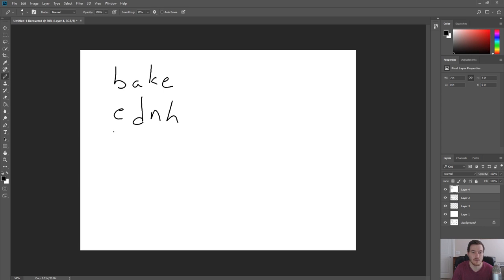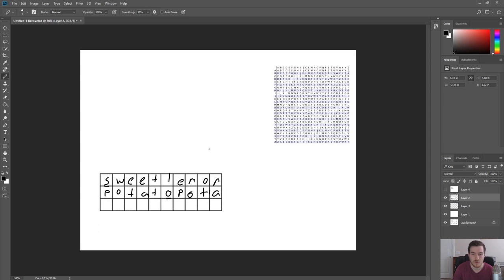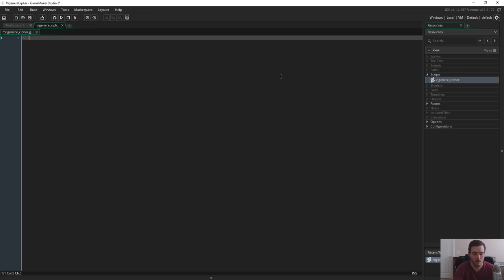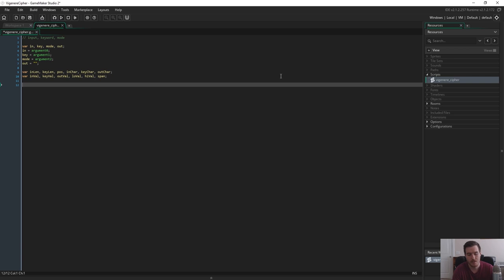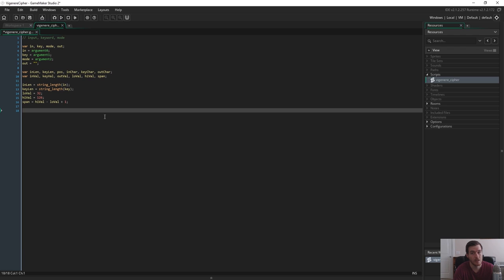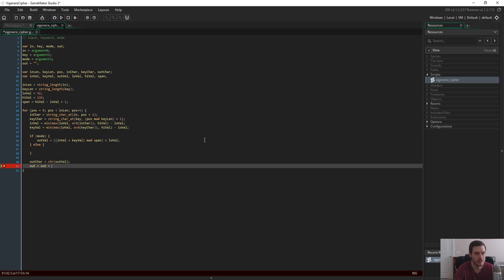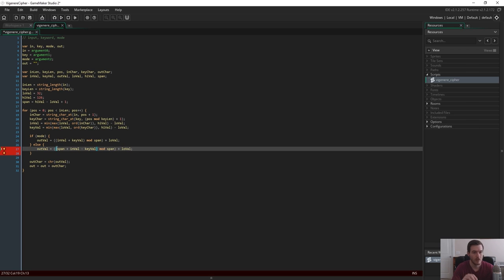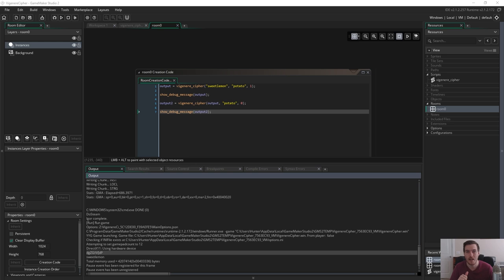Vigenere Cipher Data Encryption & Decryption | GameMaker Studio 2 Tutorial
In this GameMaker Studio 2 tutorial, learn Vigenere cipher data encryption and decryption.